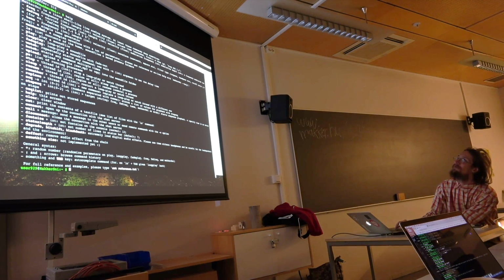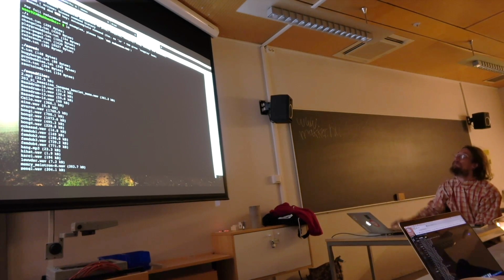Live coding with Makkeróni by Balázs Kovács. Part 2.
Live coding with Makkeróni by Balázs Kovács (University of Pécs)

Makkeróni is a web-based live coding system which simulates a linux shell. The user operates with commands known from the BASH (ls, help, cat etc.), and also there are some audio-specific commands (play, freq, tone etc.). In this workshop we're going to learn how to use it, while possibly focusing on efficiency (pipes, joker characters, command history tricks) and network cooperation. If the participants are open for it, we could discuss the targets of further development as well.

It's recommended for both new and experienced Linux shell users.